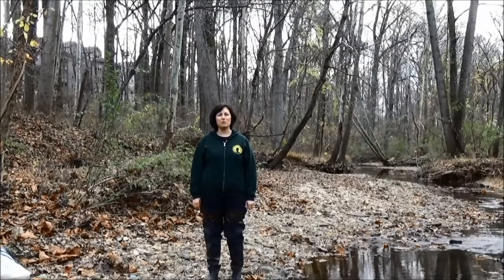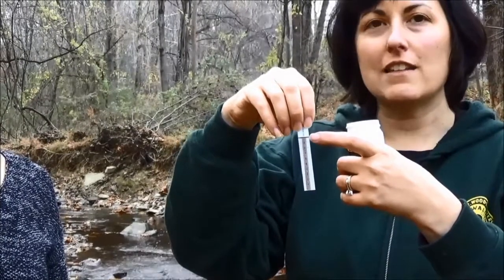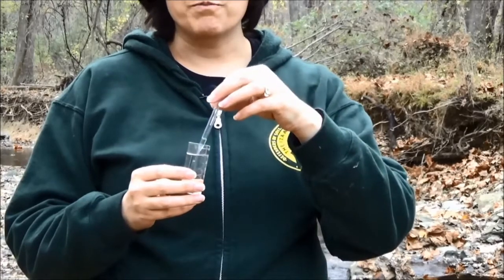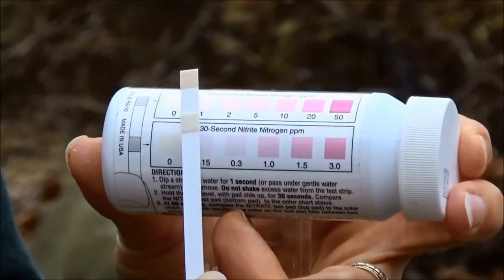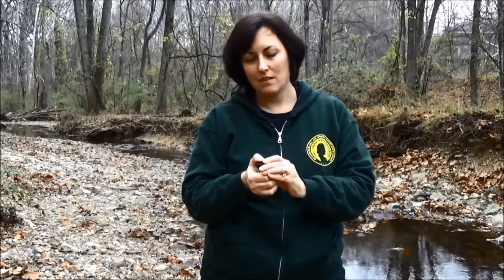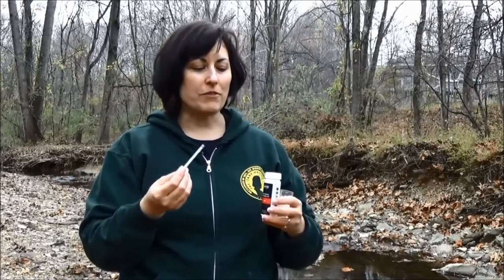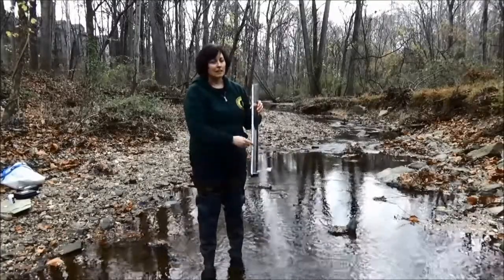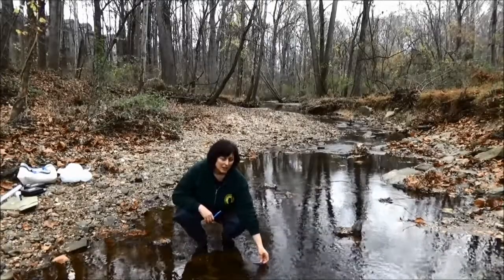Save Our Streams: Chemical Monitoring How-To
Testing different chemical levels in your stream can tell you a lot about stream health. We'll show you how.